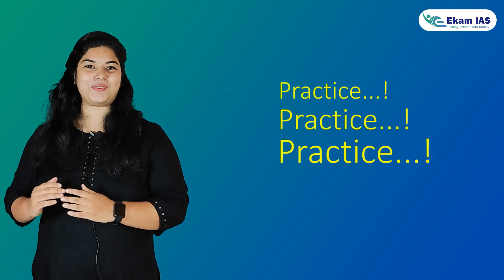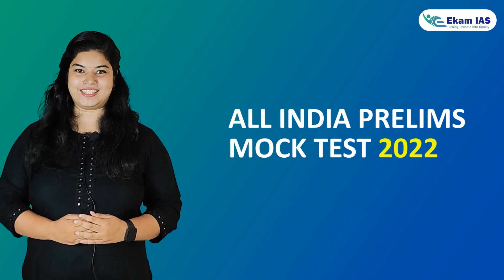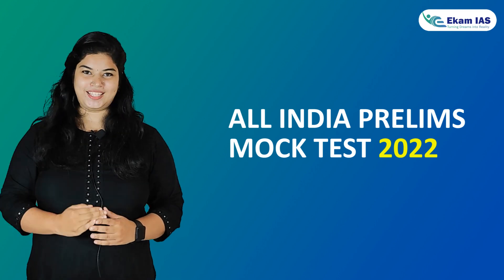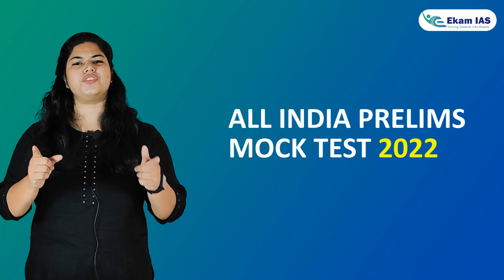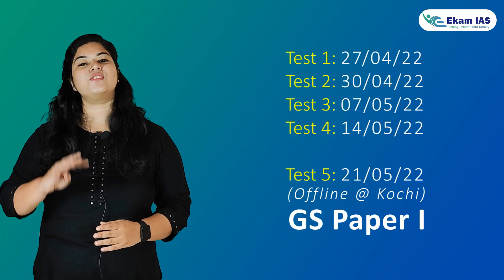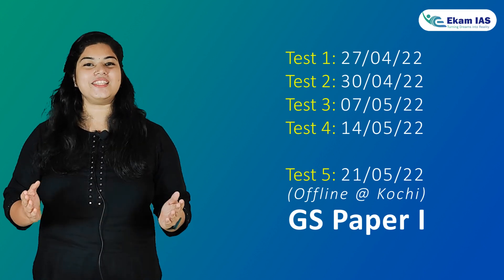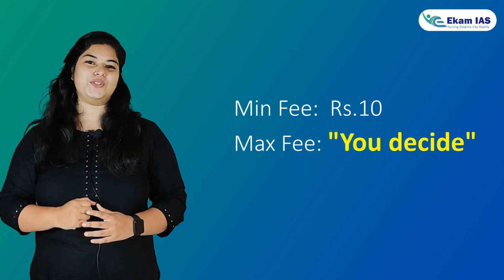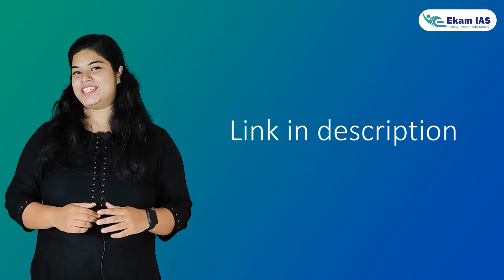It is neither too tough, nor too easy. Just right, just like UPSC! | AIPMT